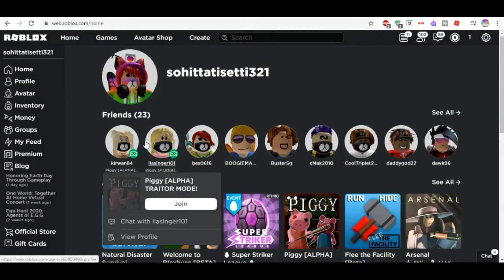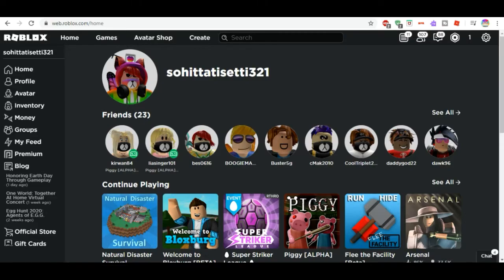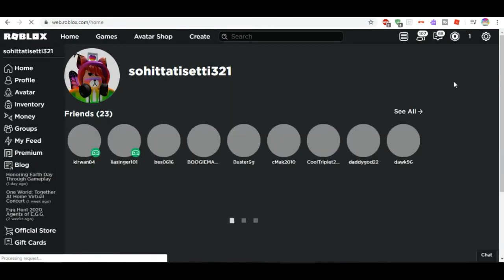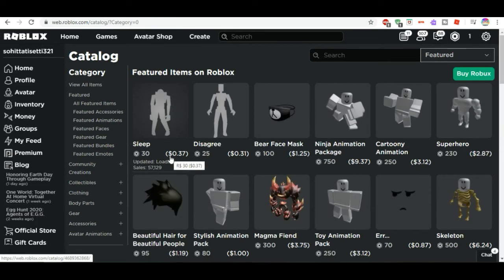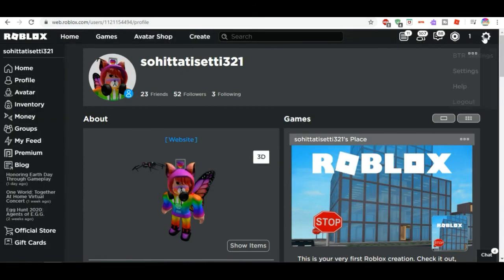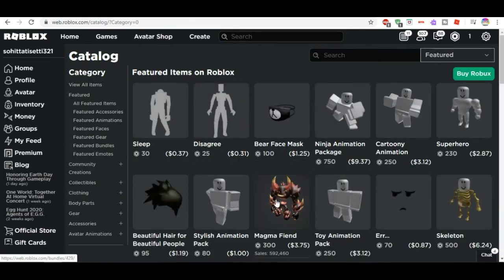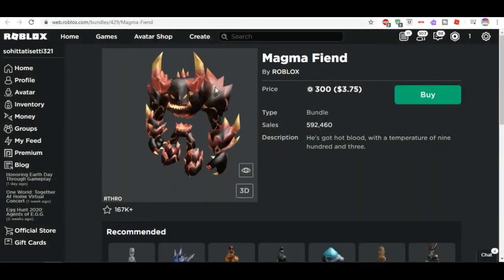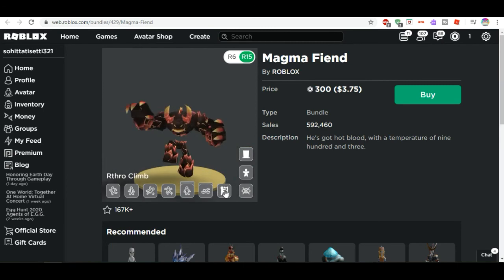(BTROBLOX) BTroblox Making Roblox Better || BTroblox For Roblox 2020 || SOHIT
Hello guys ,

It's SOHIT and this channel is all about ROBLOX. I will be doing some challenges, gaming , ROBLOX tutorial , and glitches , ETC.
I will be doing GIVEAWAYS like ROBLOX gift cards and robux from groups, ETC.

COMMENTS.